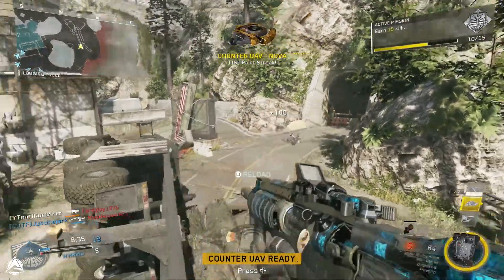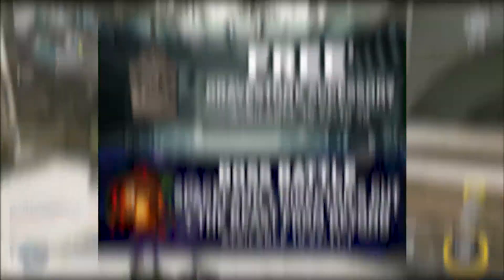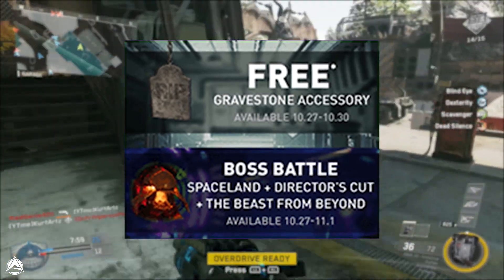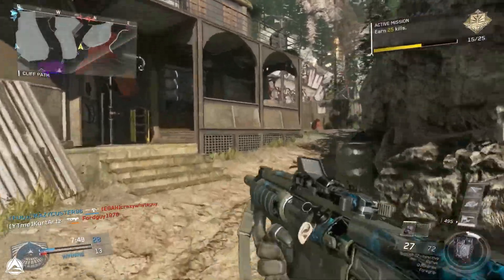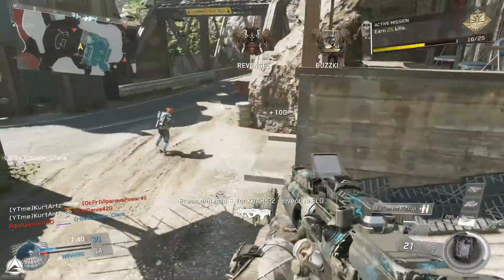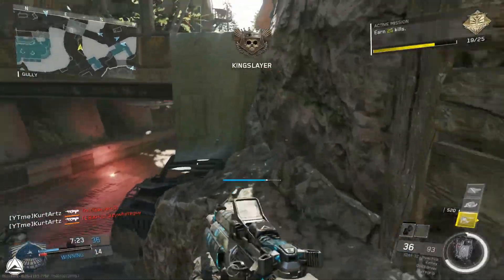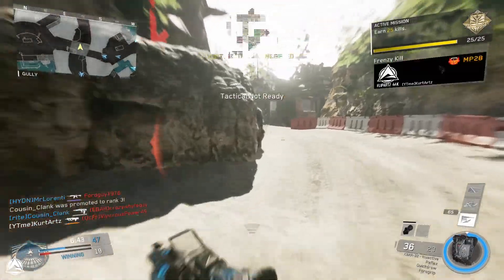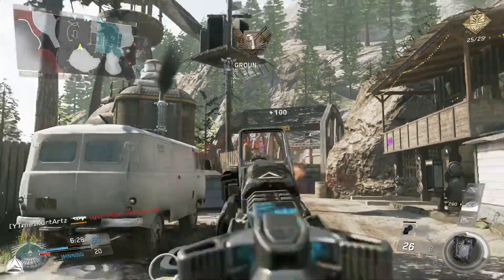HALLOWEEN SCREAM WEEK 4 HACK PREVIEW! FREE ZOMBIE COMBAT RIG!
► STAY UPDATED!